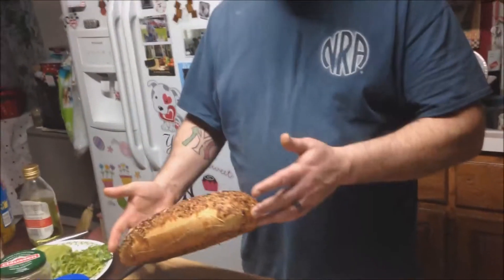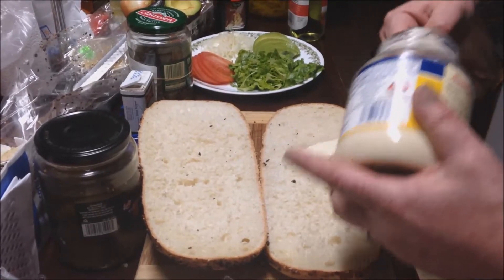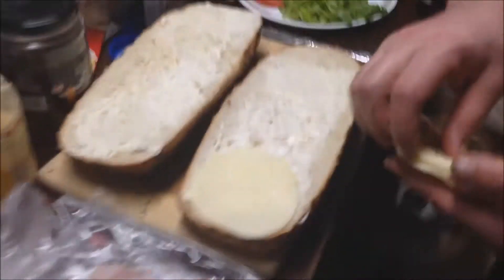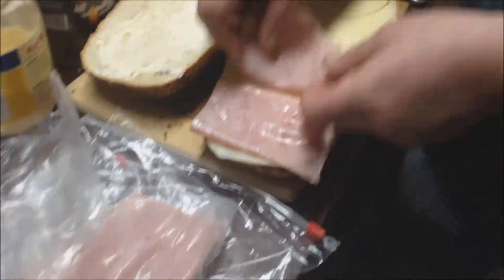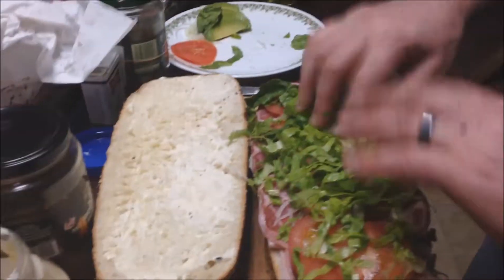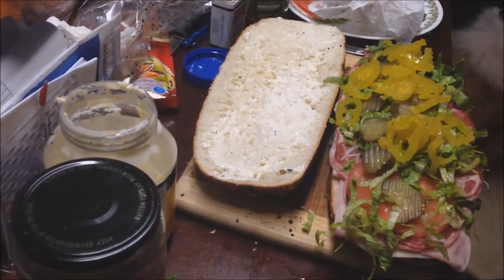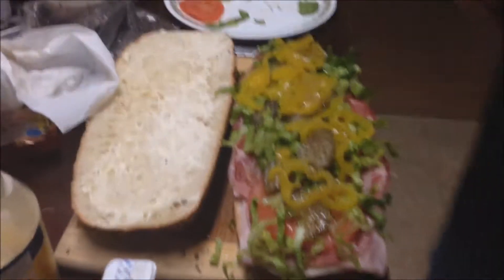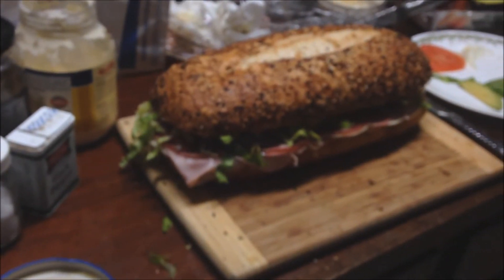See What Stefano made This time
Stefano is at it again in the kitchen .. Let's see what he is making now .